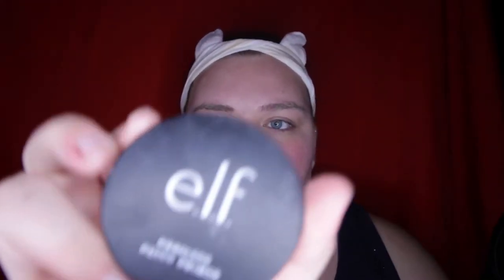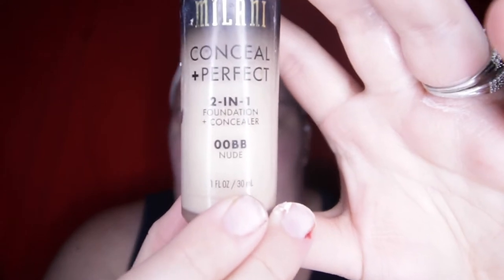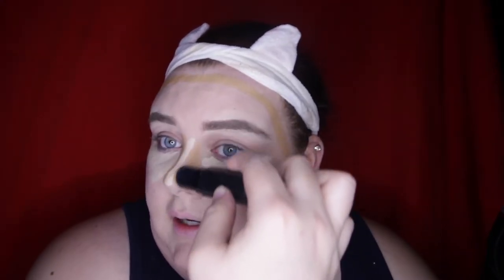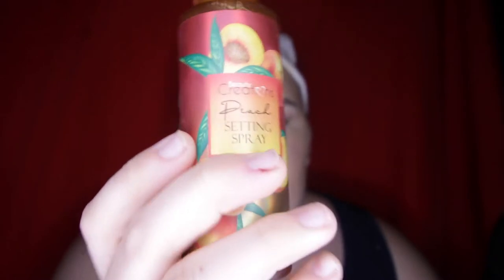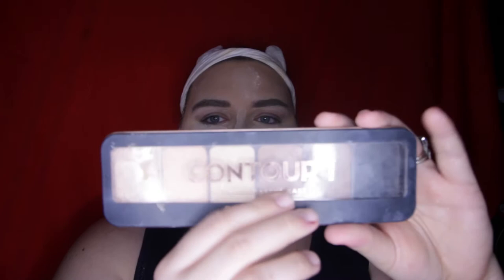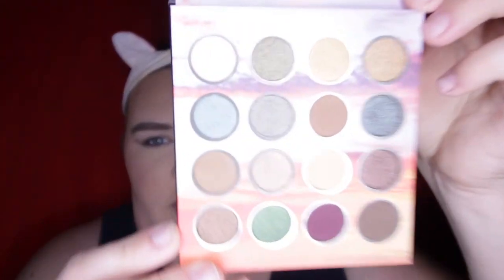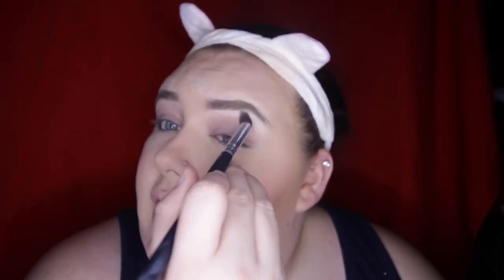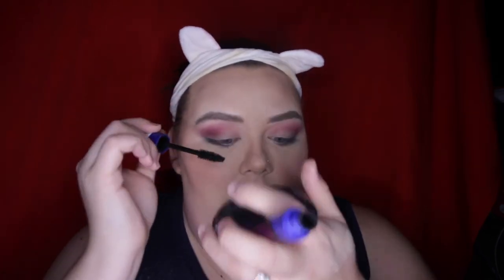Get ready with me!